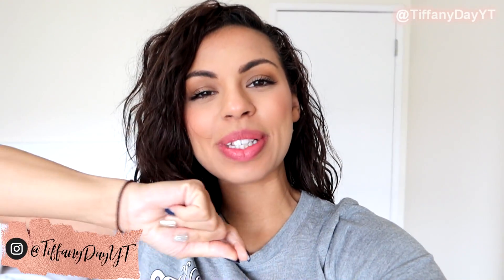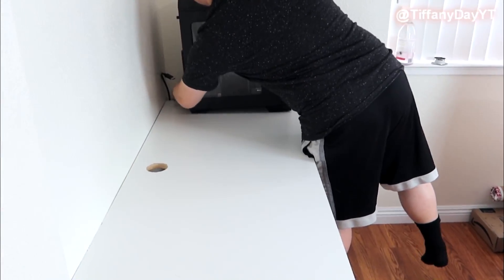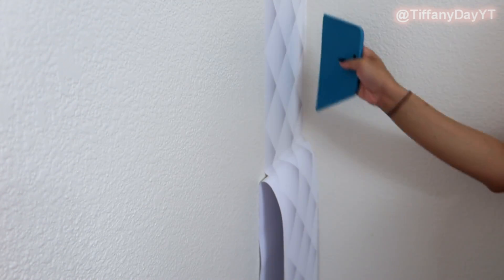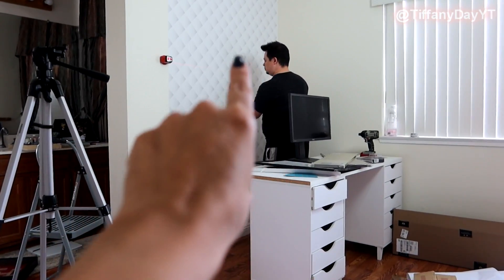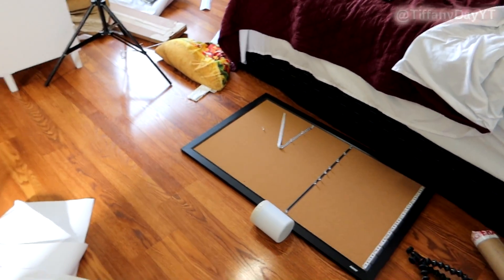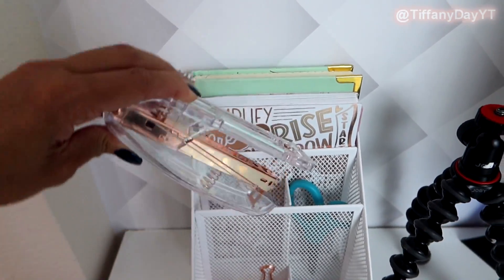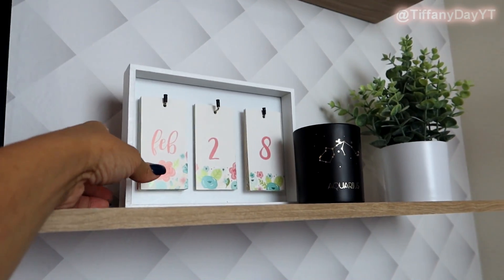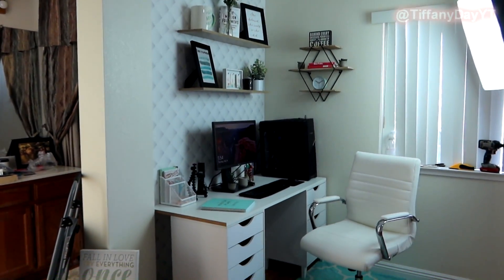Renter Friendly SMALL SPACE HOME OFFICE Makeover On A Budget In My Bedroom l Home Office Tour 2020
Today we are Building My Dream SMALL SPACE HOME OFFICE Makeover On A Budget In My Bedroom that is RENTER FRIENDLY. I have been wanting my own boss mom home office space forever and we are finally doing our diy office nook in our master bedroom and I am so excited to share with you. This is perfect if you live in an apartment, small space, or just want a more minimalist home office.

🔗Products In Today's Video:
Stud Finder
Laser Level
Aveiro Floating Shelf, Light Oak
KINGSO Wall Shelf Rustic Wood Floating Shelves
Analog Alarm Clock
Rose Gold Stapler and Staple Remover Set
Lemax 24" Long Artificial Peony
Aquarius candle
She Believed She Could So She Did Art Print
Similar Ikea Alex Drawer Dupes
Black picture frames
Mesh Medium Desktop Organizer White
Artificial Eucalyptus Plant
Bloom Daily PLanner
Joby Tripod

Hey mama's my name is Tiffany Day. I am a California based stay at home mom of 2 and love sharing the real, raw, uncut version of motherhood. My mission is to help stay at home mom's balance between serving their families and self care. I am all about living a happier healthier lifestyle and I want YOU to do the same. I would love for you to join me on this journey of navigating motherhood and build a strong mom tribe together.